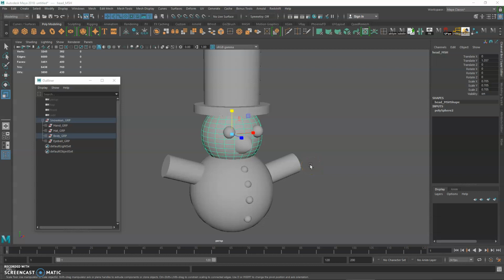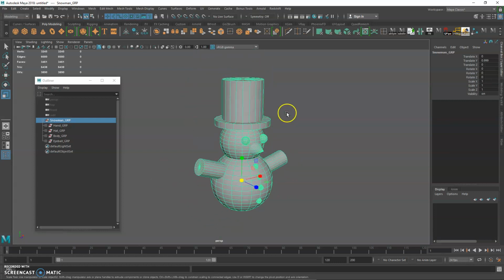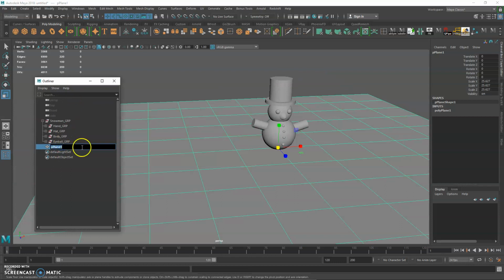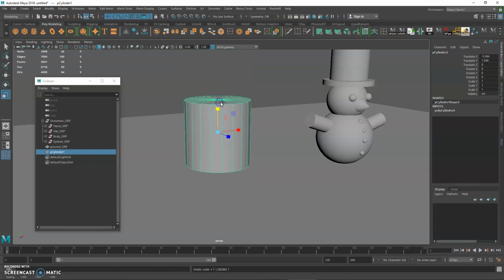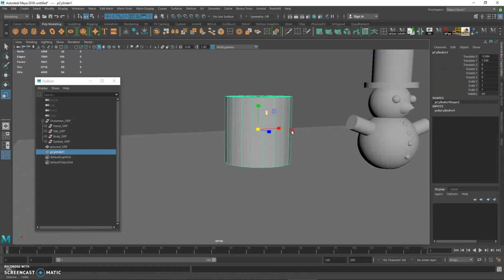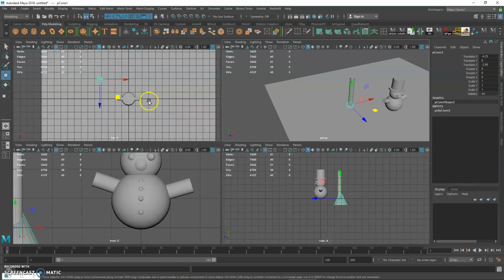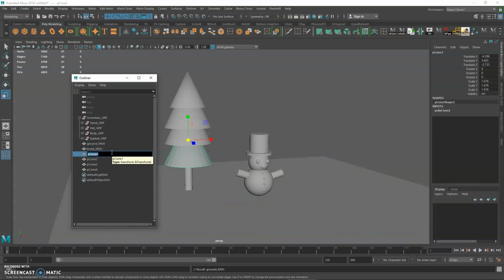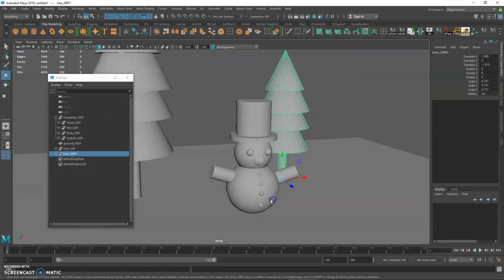02 Modeling Ground + Trees